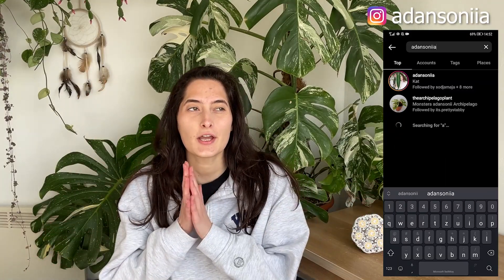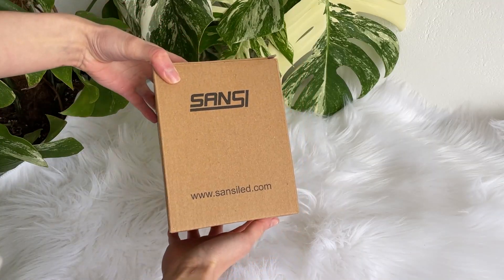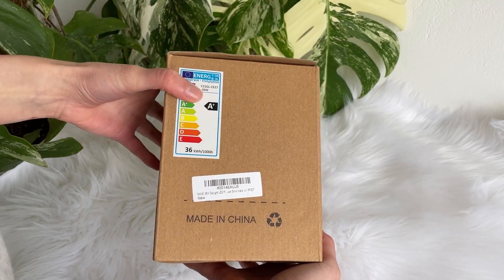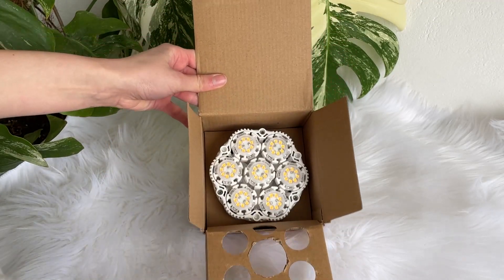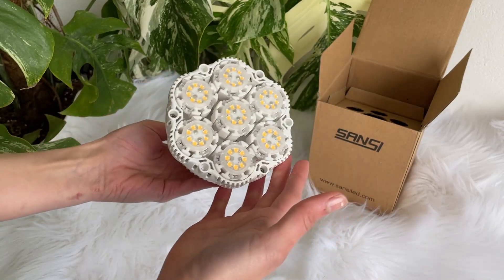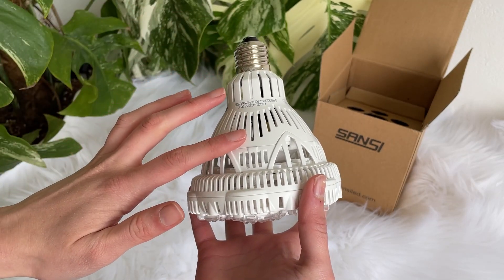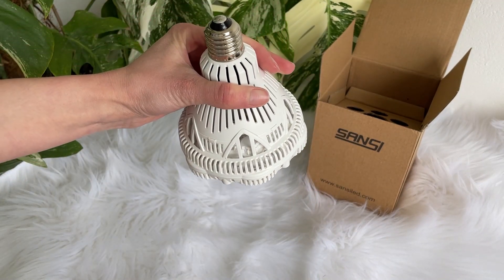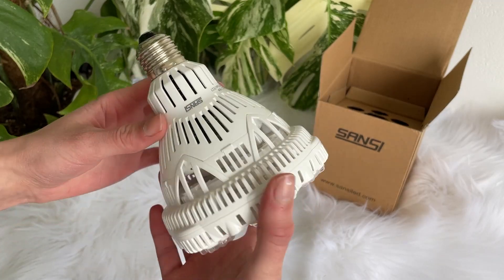SANSI 36W GROW LIGHT REVIEW + GIVEAWAY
The product was given to me, however the review is based purely on my own experience, no BS :D !

How to participate:
1. Follow me (@adansoniia) and @sansi_light on Instagram.
2. Like the post.
3. Tag 3 friends in the comments.
4. Share the post on your stories and tag me.

Only for EU!